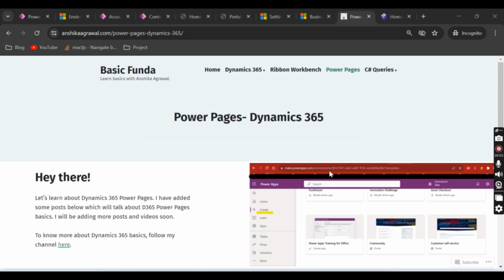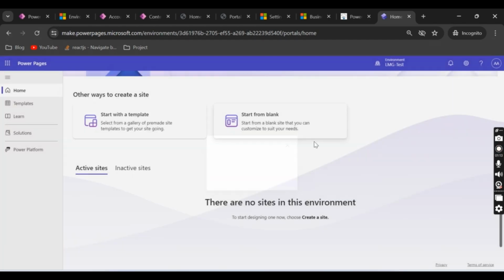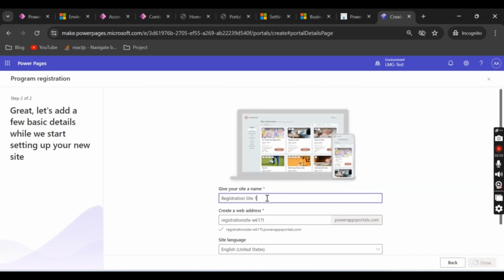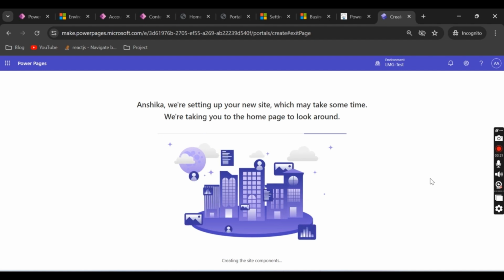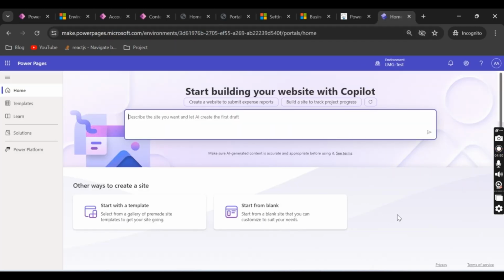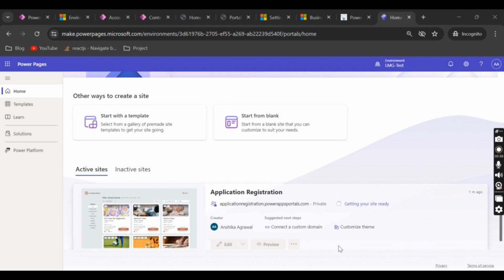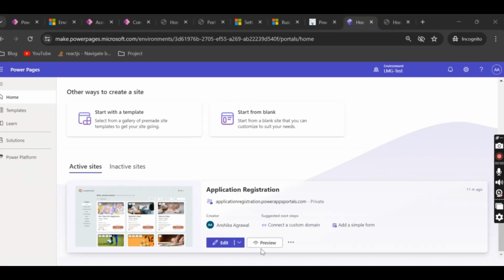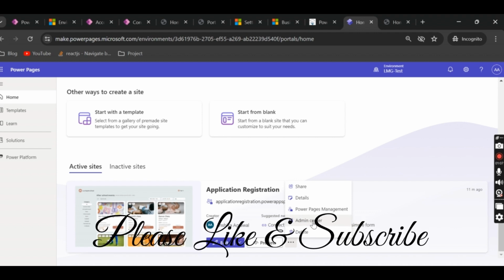Power Pages site creation using Template - Day 3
I'm thrilled to announce the launch of my 'Power Pages Video Series', this is Video 3 which covers:

- How to create a Power Pages Website using Template Option
- Exploring the creation using studio